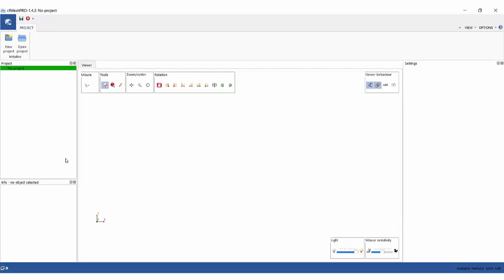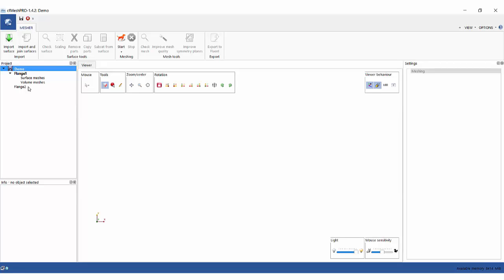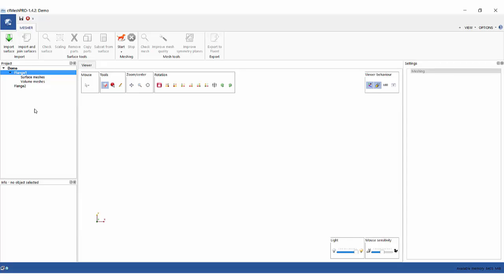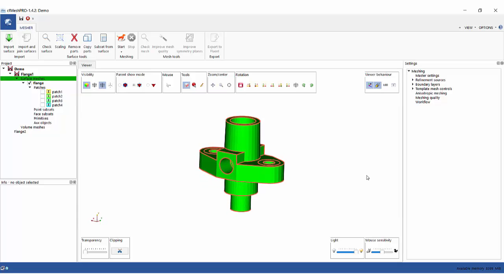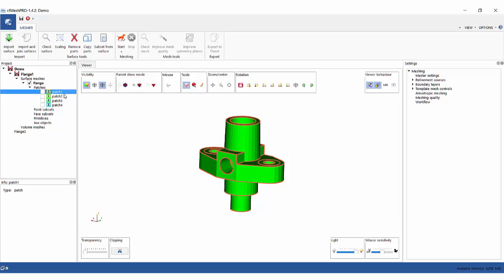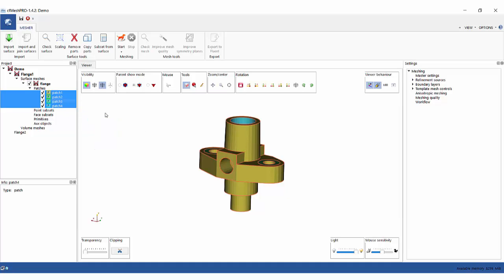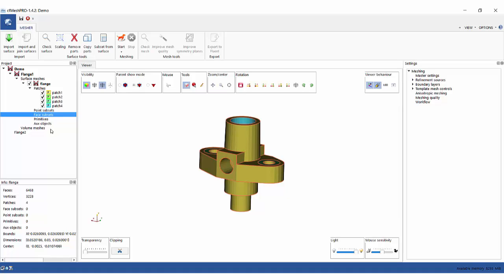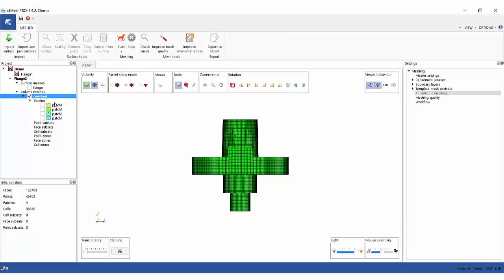Project tree in CF-MESH+